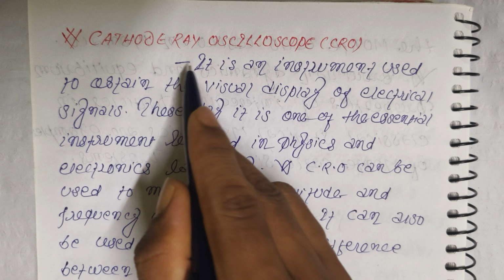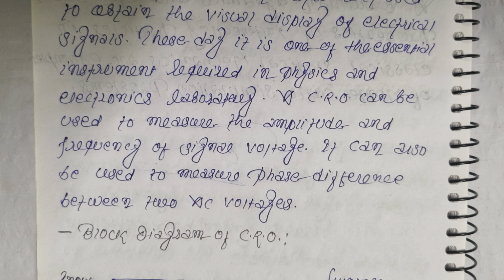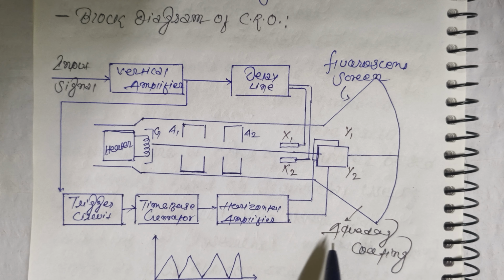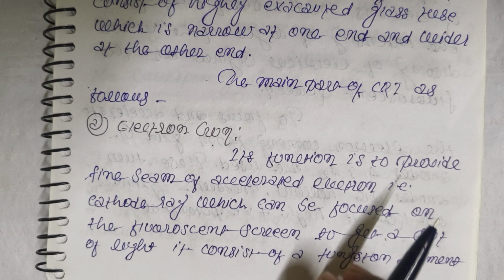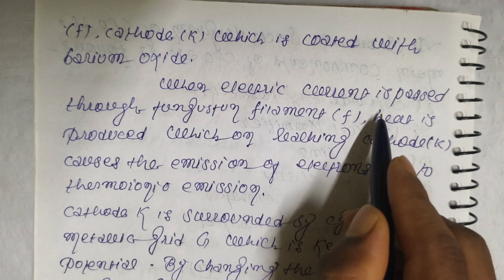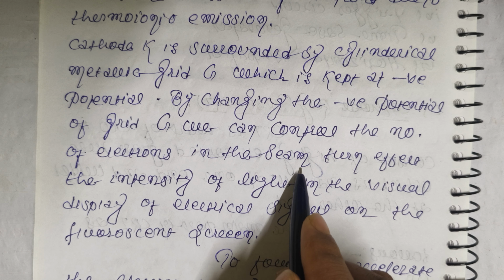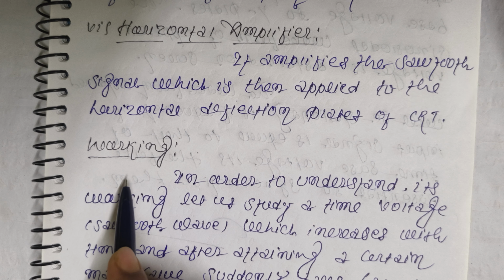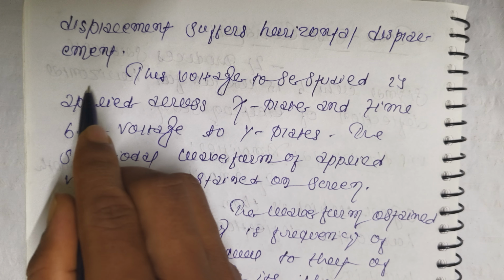CATHODE RAY OSCILLOSCOPE : CRO || LEARNER AK